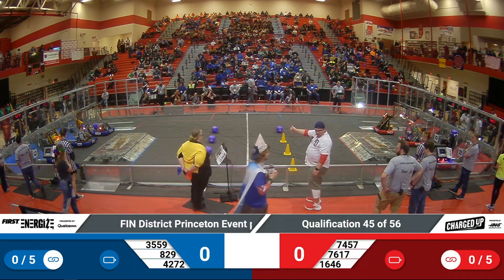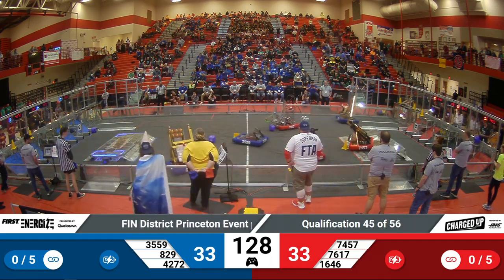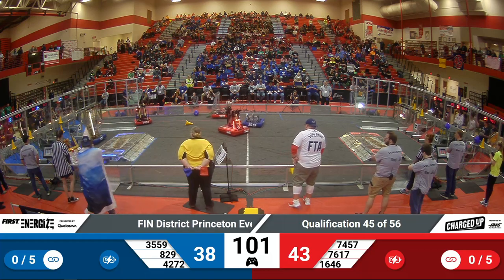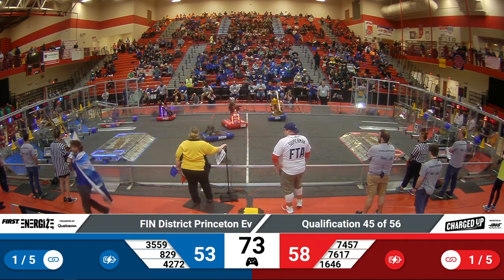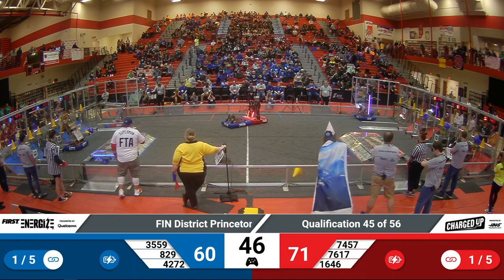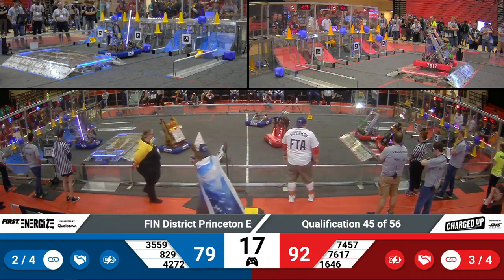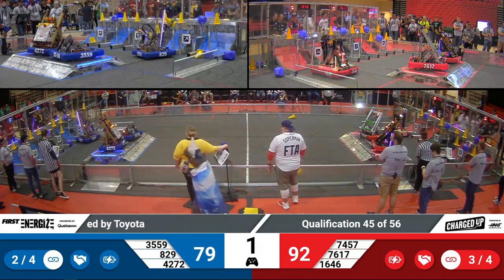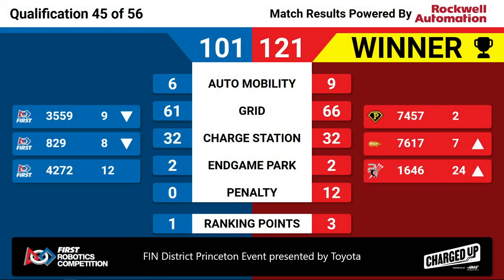2023 FIN Princeton District Quals 45